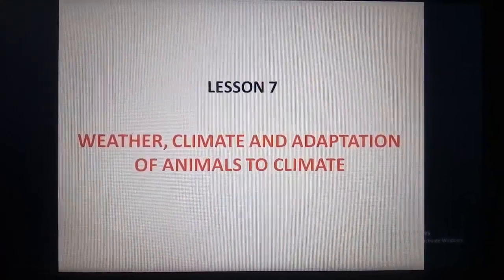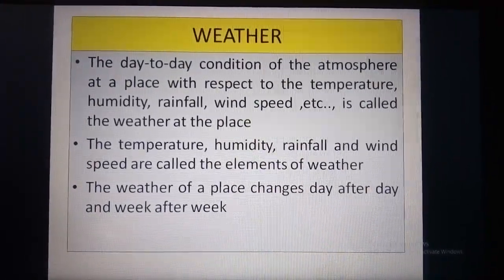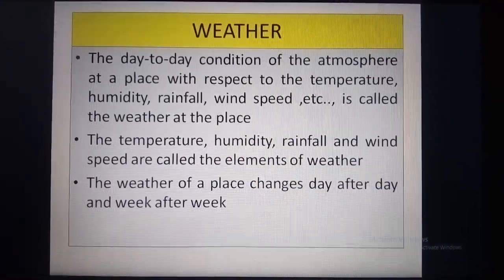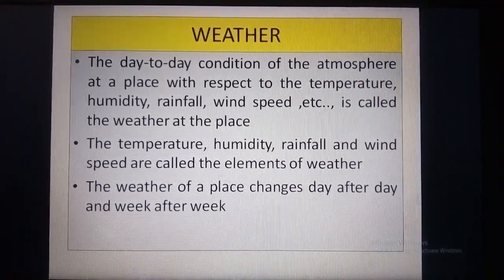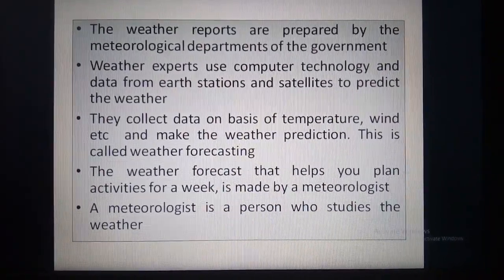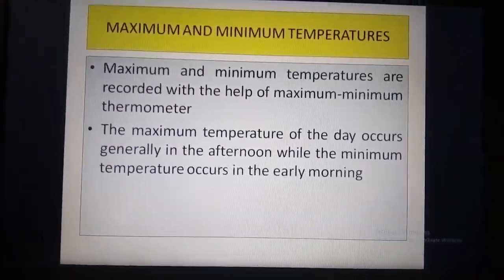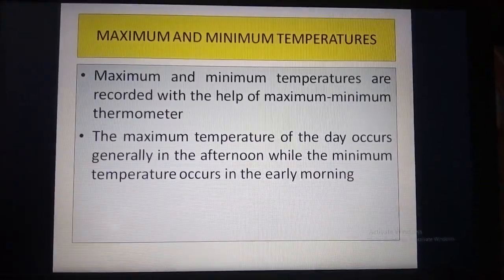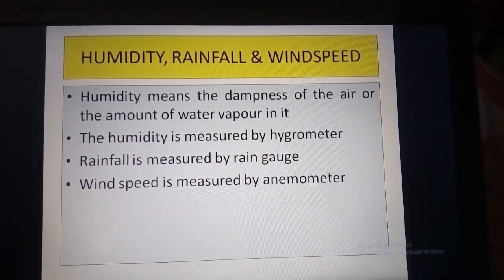Class VII Biology Lesson 7 Weather ,Climate and Adaptation